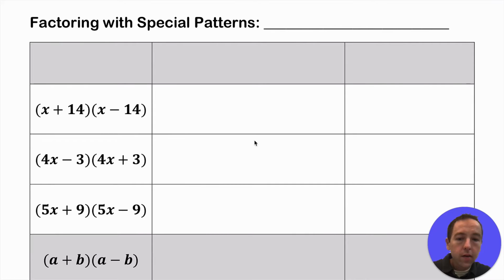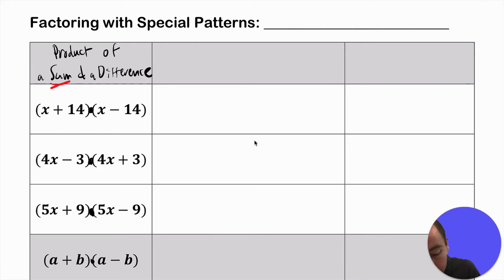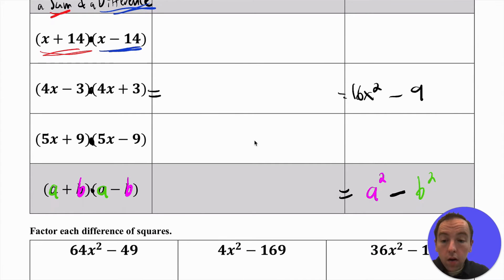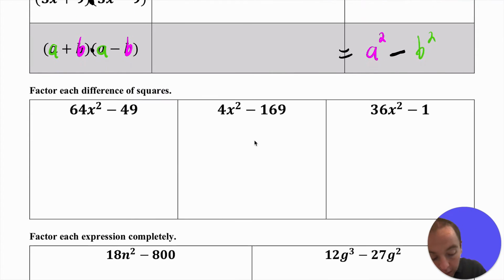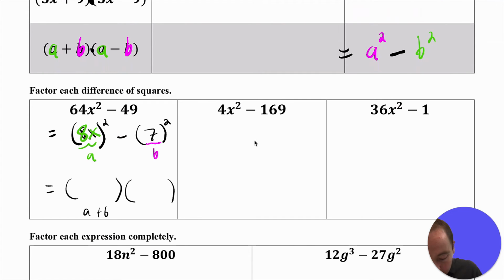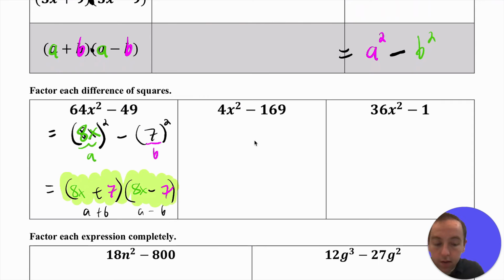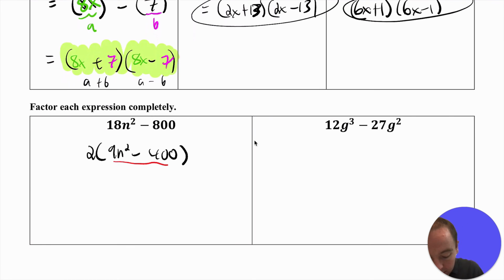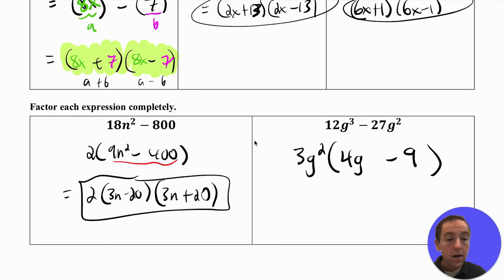Factoring ax^2 + bx + c (4.7.A Part 5/6) - Difference of Squares